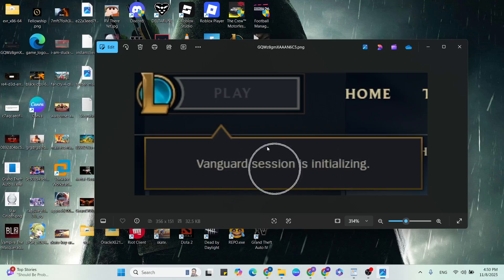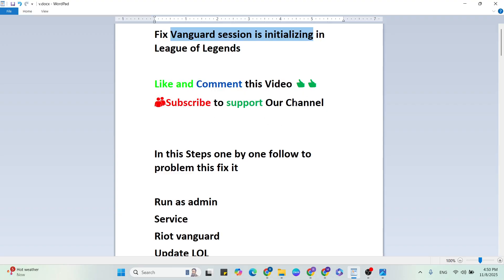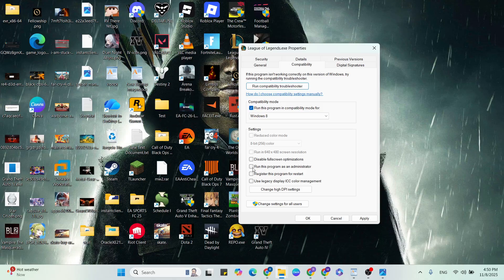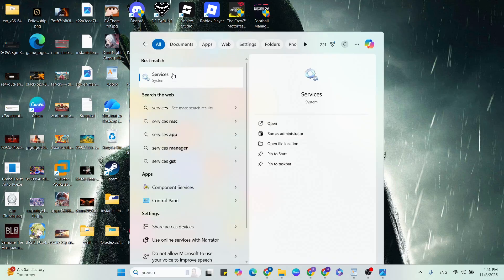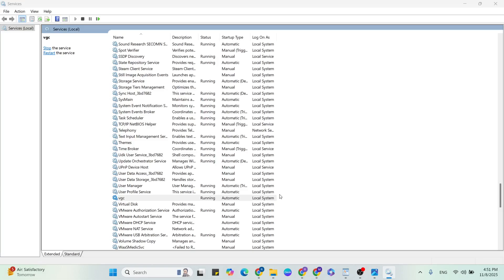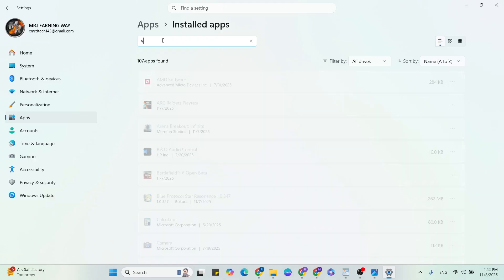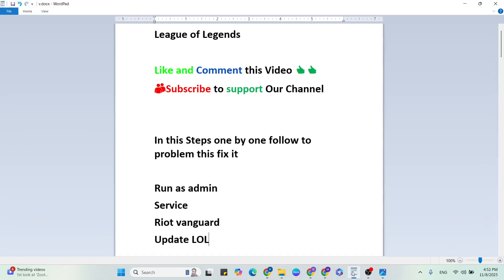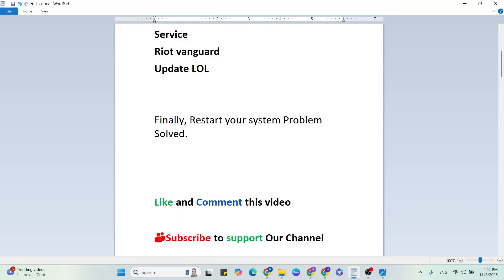Fix Vanguard session is initializing in League of Legends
In this video what about talk to you Fix Vanguard session is initializing in League of Legends. League of Legends Error I have briefly explain for and Fix Vanguard session is initializing in League of Legends

Run as League of Legends
Service
Riot vanguard
Update LOL

Windows 11
WIndows 10
Windows Error
Gaming Error